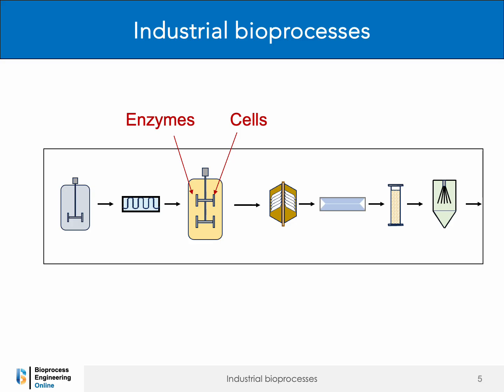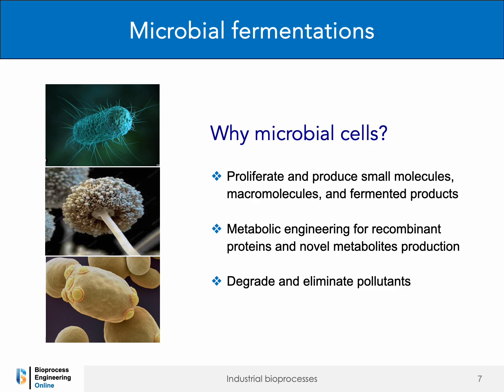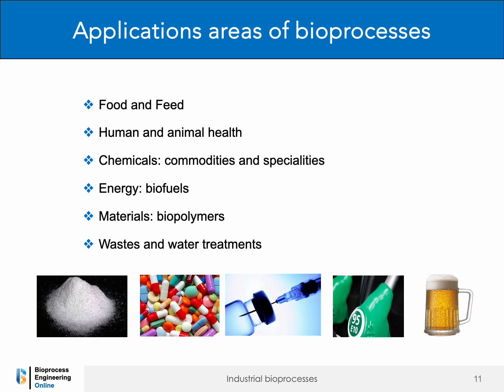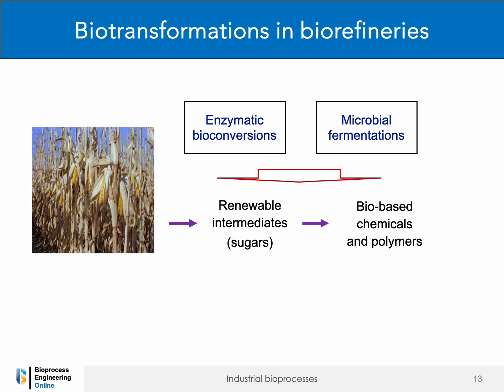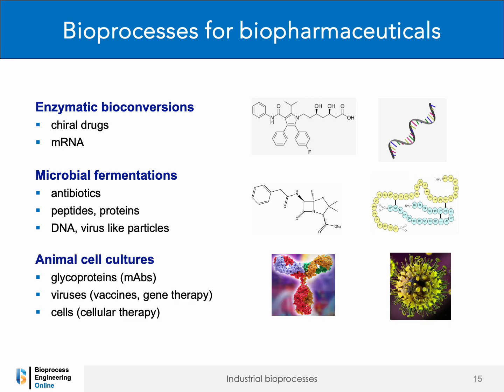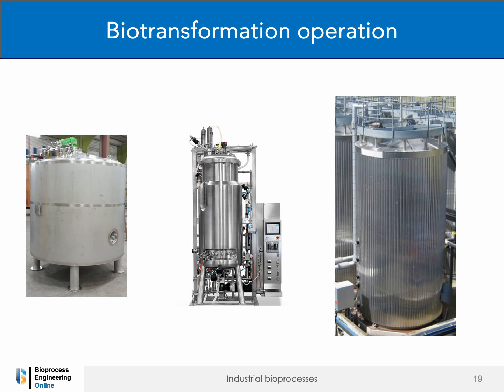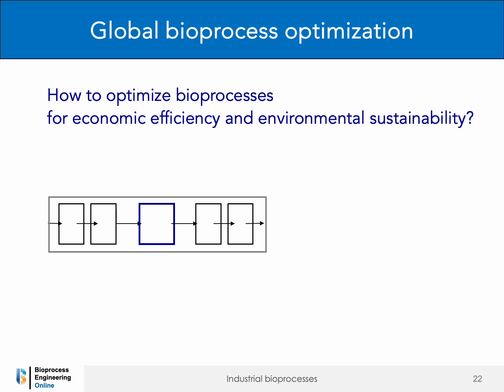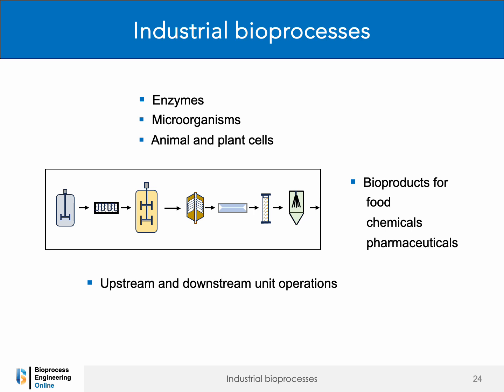Industrial bioprocesses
This introductory tutorial to industrial bioprocesses describes: What are bioprocesses for enzymatic bioconversions, microbial fermentations, animal and plant cell cultures?  What are their industrial applications for the production of food, chemicals and biopharmaceuticals? What are their constitutive upstream and downstream unit operations?